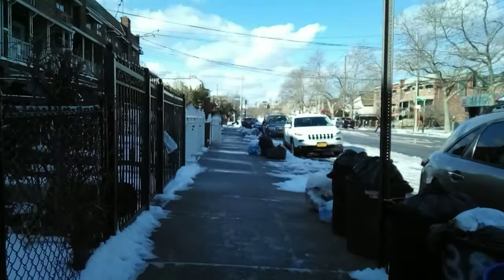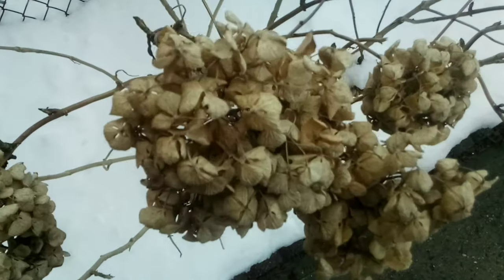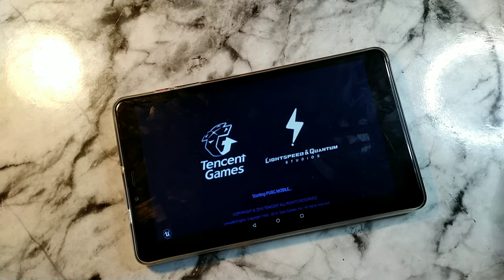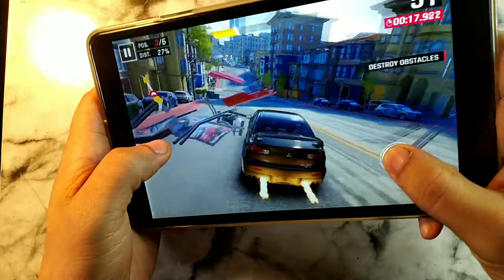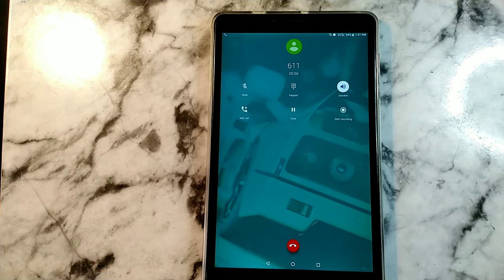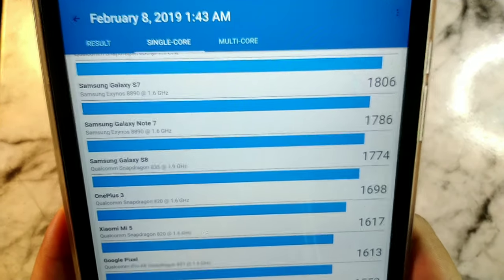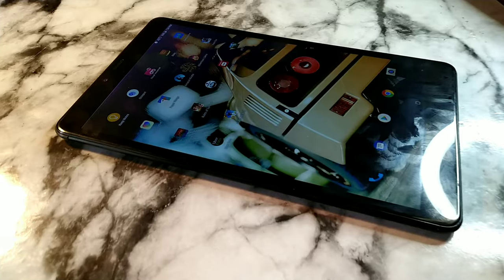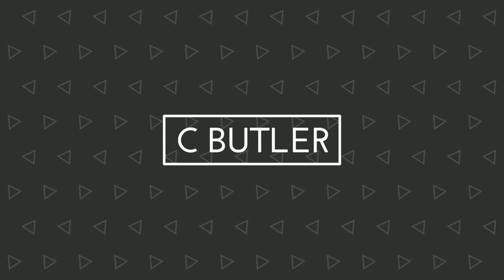Best alternative to a foldable phone? Chuwi Hi 9 Pro after 1 month detailed review!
Best alternative to a foldablephone ?! ChuwiHi9Pro after 1 month detailed review!

After testing the Chuwi Hi 9 pro lets just say i didnt want to ever take my sim card out of the darn phone. It was an 8.4 inch smartphone by Chuwi that offered 4GLTE 2K QHD IPSLCDDisplay 4000mAh battery,

Where to buy

Key Features

    Brand – Chuwi
    Model – Hi9 Pro 4G
    Alternative Name – Chuwi Hi9 Pro 4G Phablet
    Device Type – Android 4G Tablet
    CPU – Deca-Core 2×2.1GHz Cortex-A72 + 4×1.85GHz Cortex-A53 + 4×1.4GHz Cortex-A53
    Chipset – MediaTek Helio X20 (MT6797)
    GPU – ARM Mali-T880 MP4, 700 MHz, 4-Cores
    Camera – 8 Megapixel Rear Camera | 5 Megapixel Front camera
    Memory – RAM- 3GB| ROM 32GB ROM with microSD card slot up to 128GB
    Display – Screen size 8.4 inches IPS, LCD Screen (2560 x 1600 Pixels)
    Battery – Non-Removable Lithium-Polymer 5,000 mAh battery
    Sensors – Accelerometer
    Color – Black
    Operating System – Android 8.0 Oreo
    Dimensions – 215 mm x 126 mm x 6.0 mm
    Port – 1xMicro USB Slot, 3.5 mm headphone jack, TF Card Slot, 1 x Micro HD Port, Dual SIM Slot, 1xType-C
    More Features – Metal Body Design, IPS Screen, Computer Sync, Tethering, OTA Sync, Audio Jack, 3.5mm Earphones Port, 110-240V | 5V/2A Charger Output Power, OTG Support, LTE Cat 6 4G Network Support.